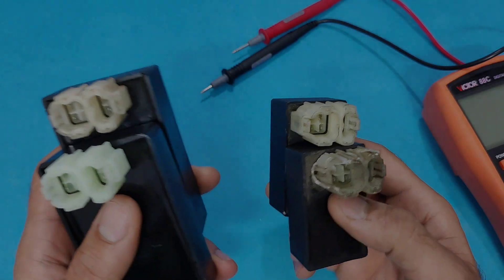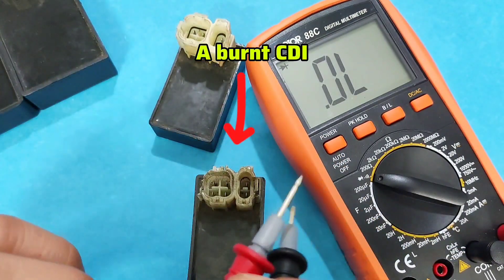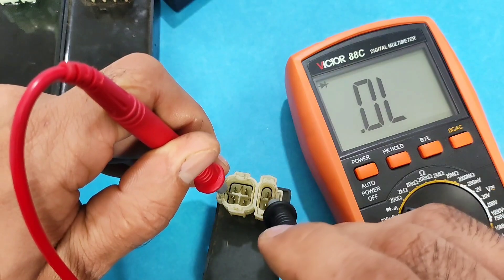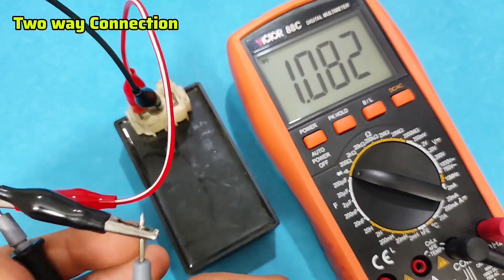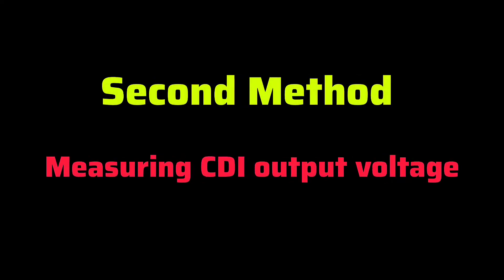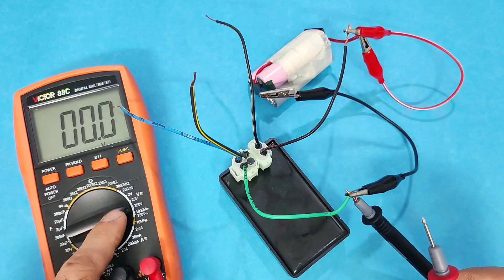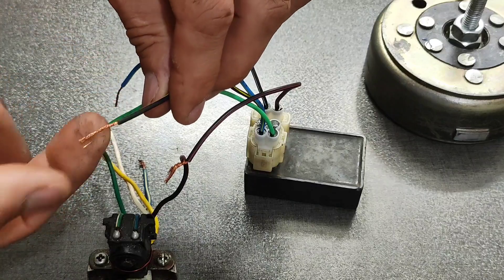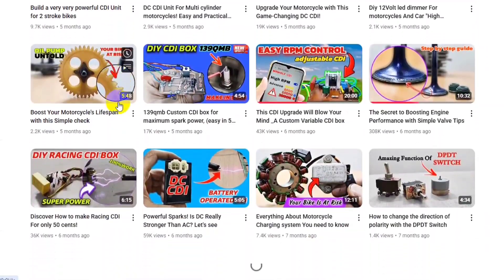99% People Test CDI Wrong — Here’s the Right Way Using Just a Multimeter!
🔥In this video, I reveal a simple and practical method to test a motorcycle CDI (Capacitor Discharge Ignition) unit using only a multimeter. Whether you're dealing with no spark issues or just want to make sure your CDI is working properly, this test can save you both time and money

No need for complicated setups or guessing games — just a basic multimeter and a few easy steps. Perfect for beginners, DIY mechanics, and even experienced riders who want to diagnose ignition problems more effectively.

🛠️ Tools used: Digital Multimeter, CDI unit (AC/
 DC)

New video:👇
Diy racing CDI ultimate:

⏱ Chapters:
00:00 - Intro
00:33 - A brief explanation
01:16 - first method/1
02:55 - first method/2
03:47 - first method/3
05:26 - DC cdi test 01
08:13 - second Method (DC)
10:47 - second Method (AC)
13:38 - outro